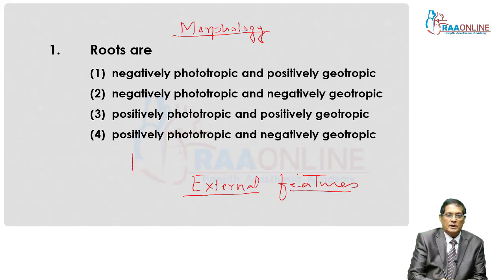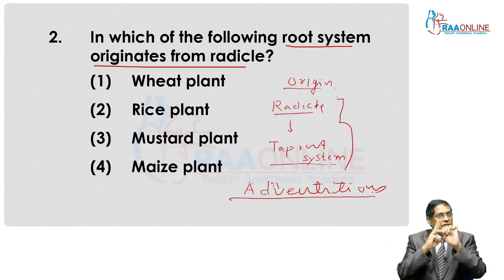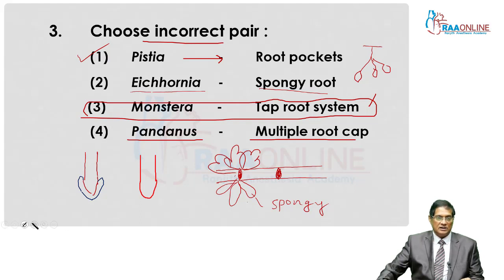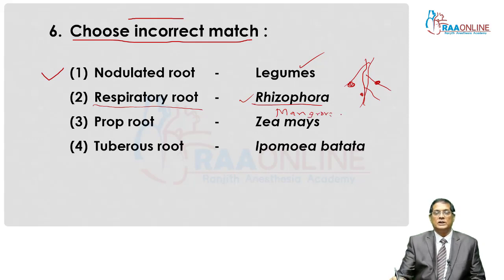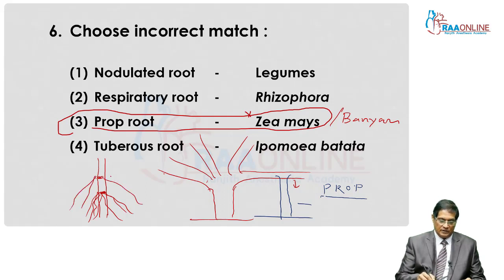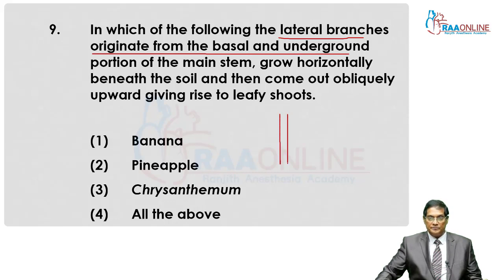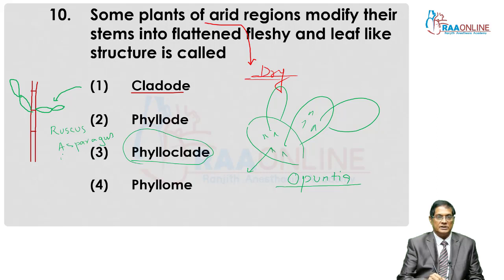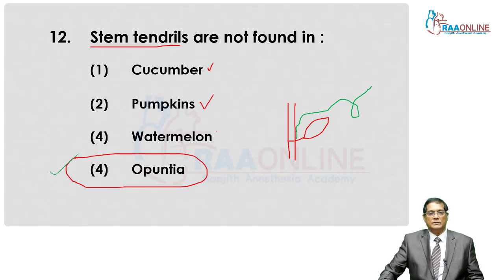Morphology of Flowering plants Part 1